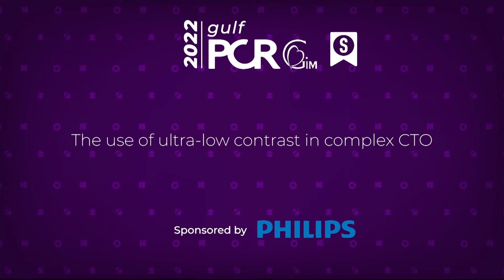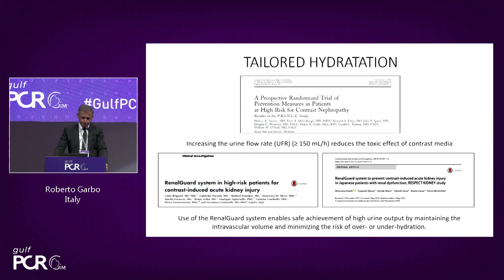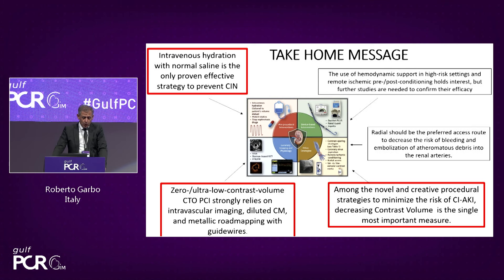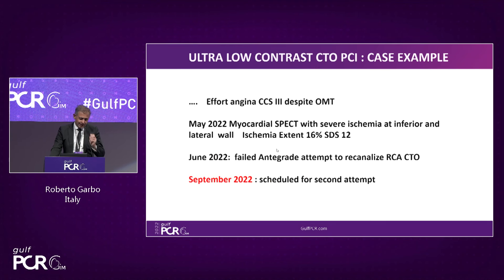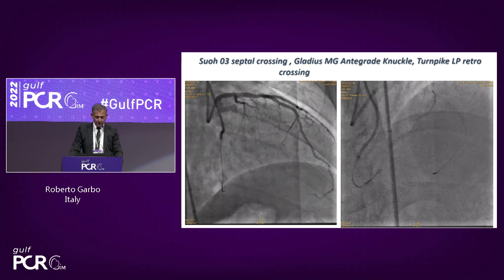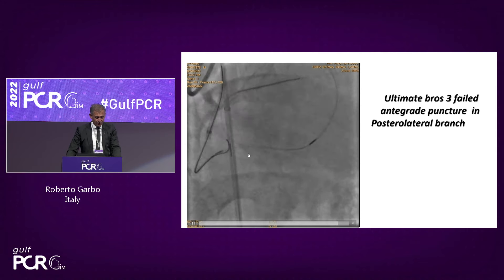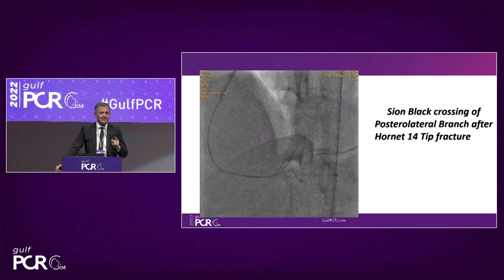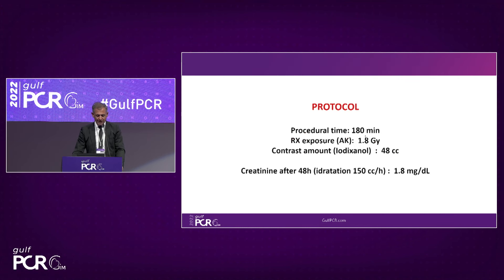The use of ultra-low contrast in complex CTO - GulfPCR-GIM 2022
Thanks to the recorded complex CTO case shared in this session, learn how to perform ultra-low contrast PCI, learn what skills are required and tools available to perform ultra-low contrast coronary interventions in CTO, and become aware of the importance of relying on less contrast injections to guide PCI in complex CTO cases.